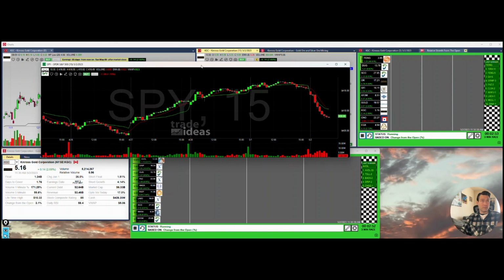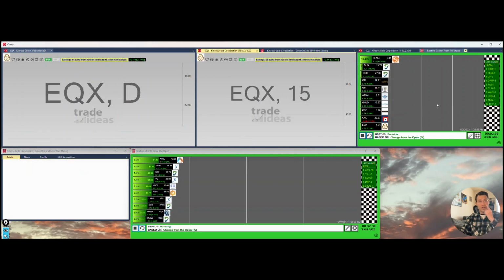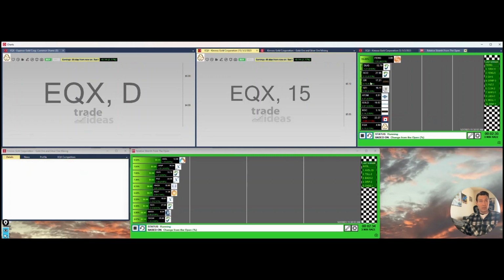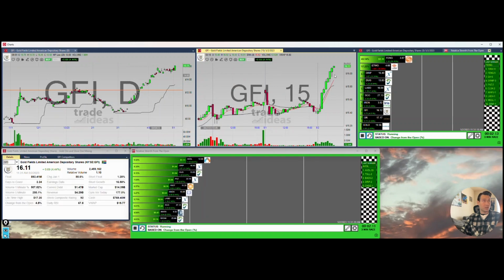Trade Ideas Market Analysis